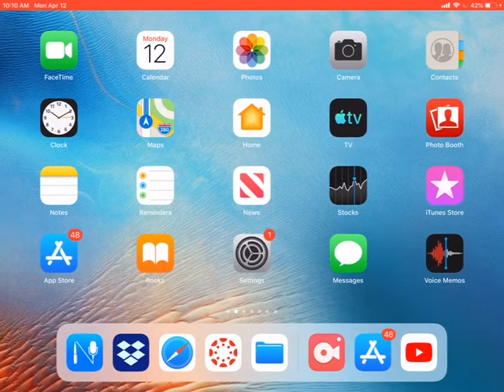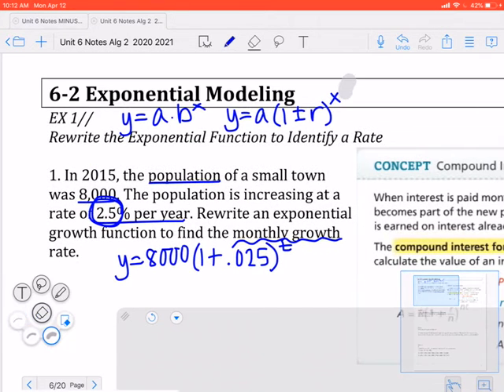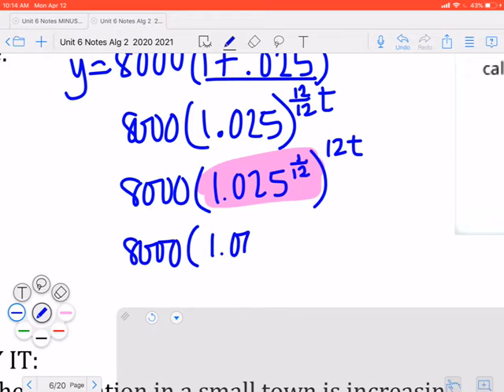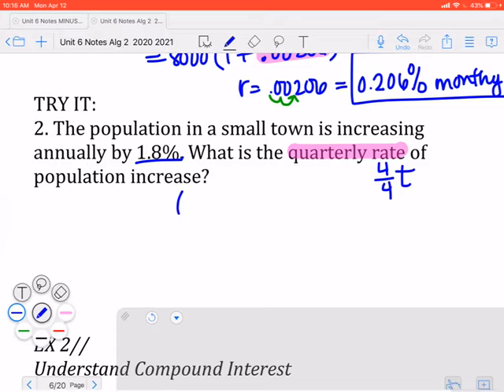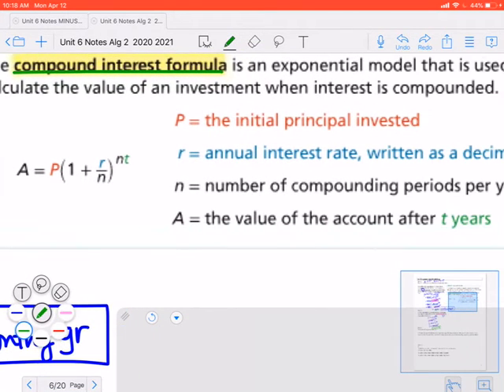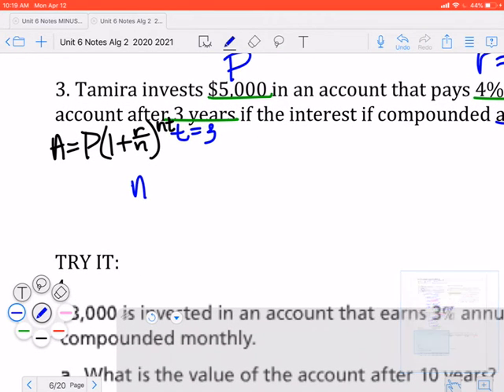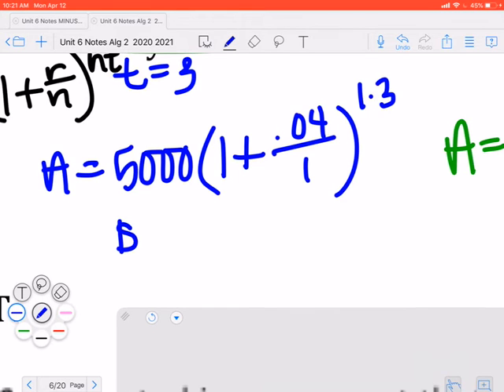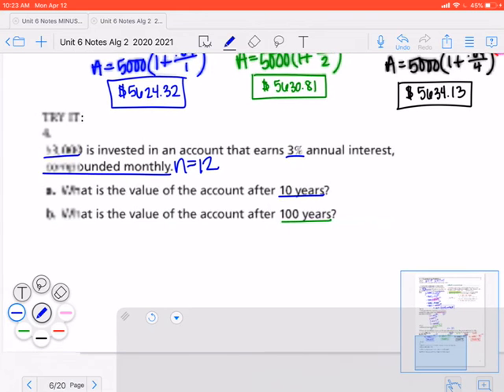6.2 part 1 Alg2H